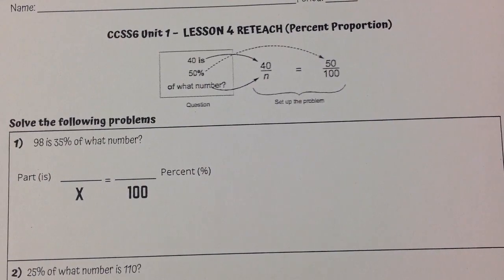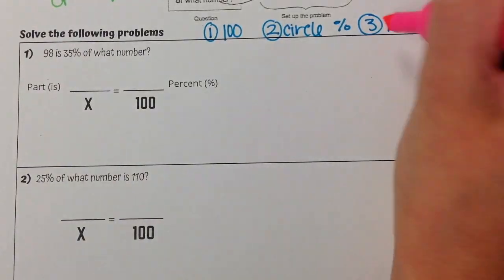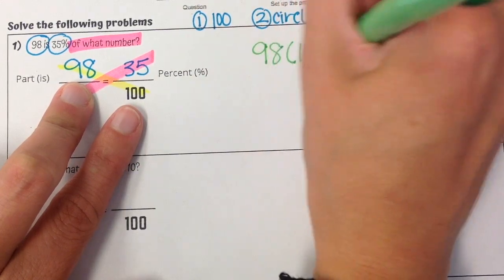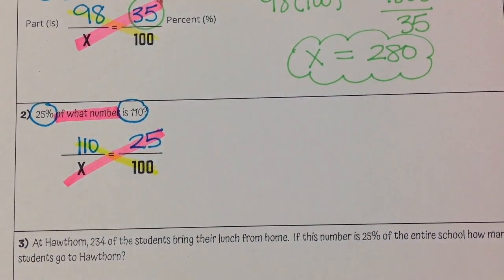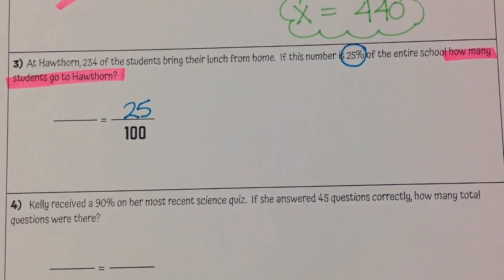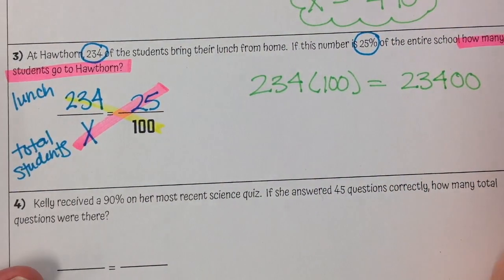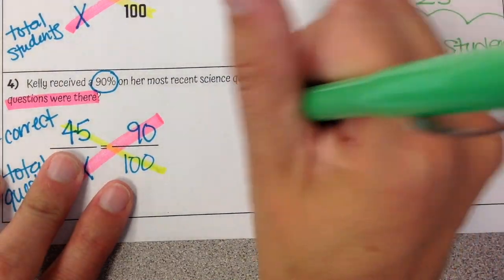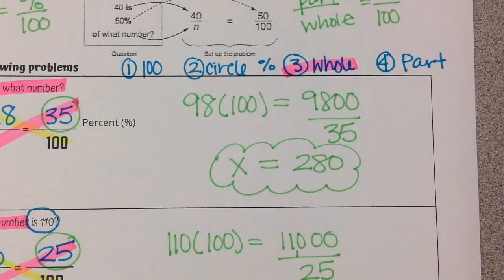CCSS6 – Unit 1 – Lesson 5 – RETEACH